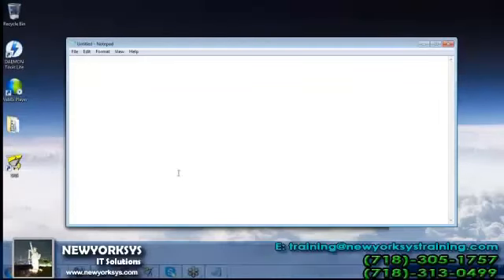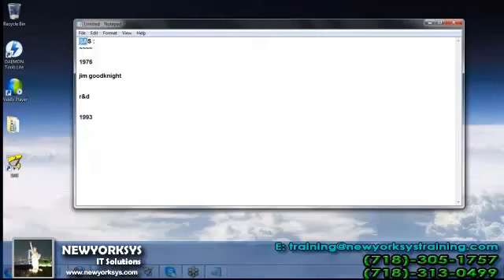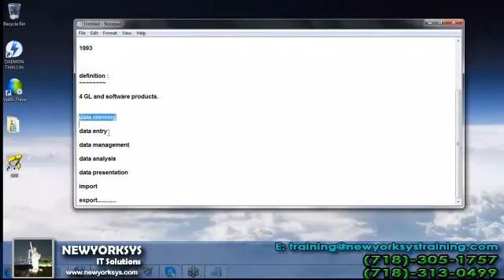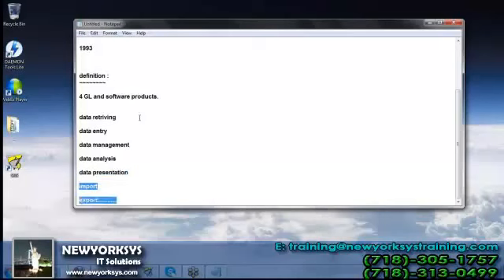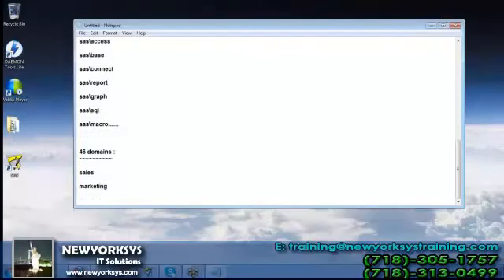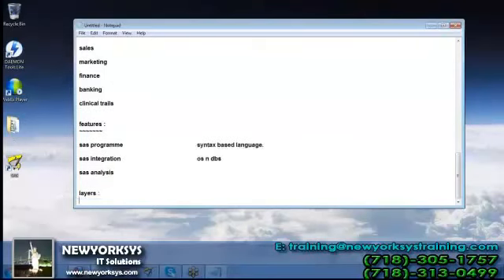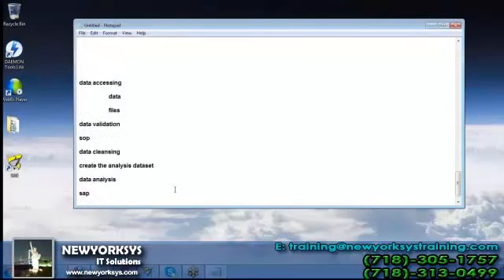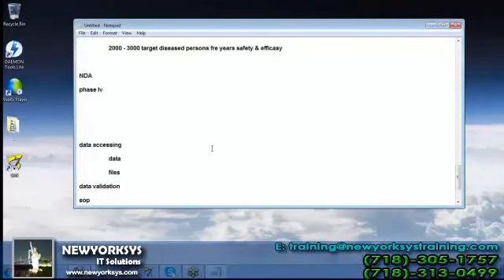SAS Online Training Demo Classe-2- NEWYORKSYS.COM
Get Training by SAS Certified Trainer